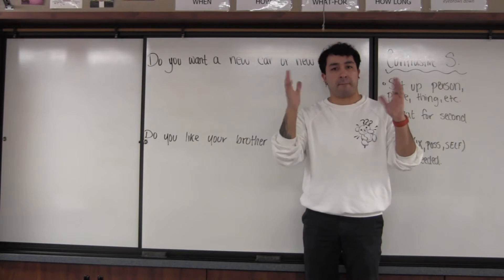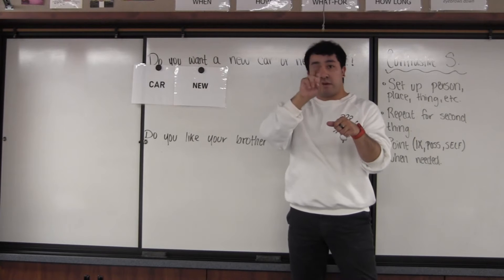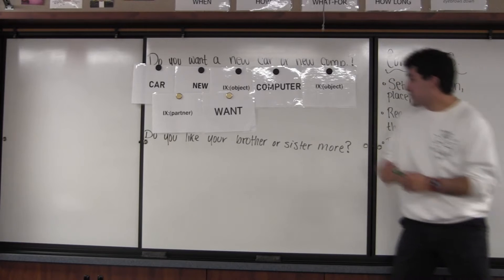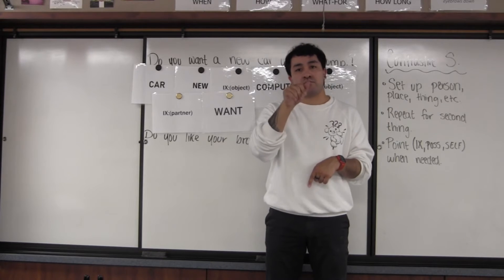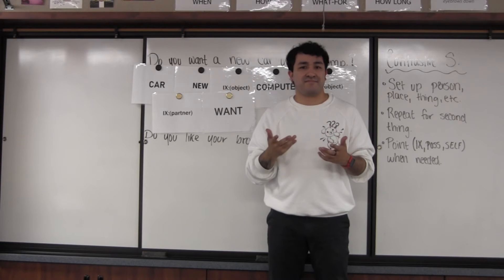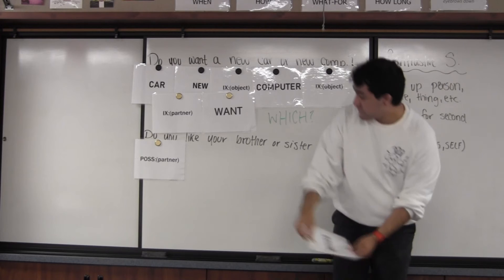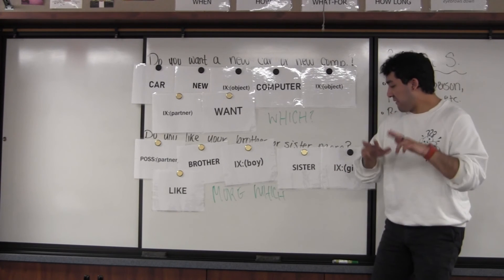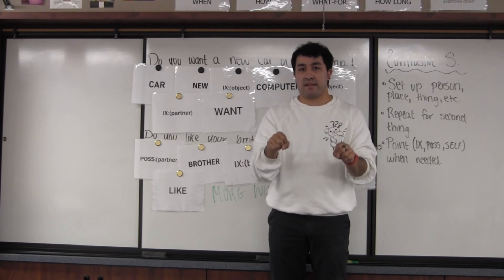Grammar: Comparison (3)